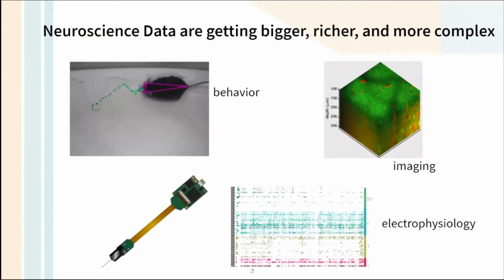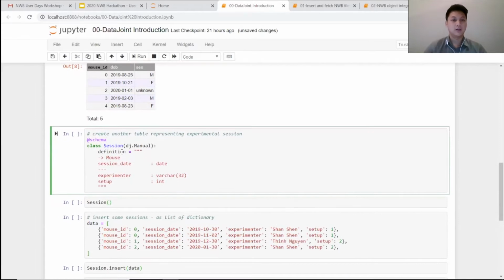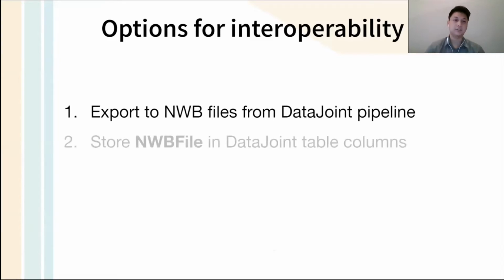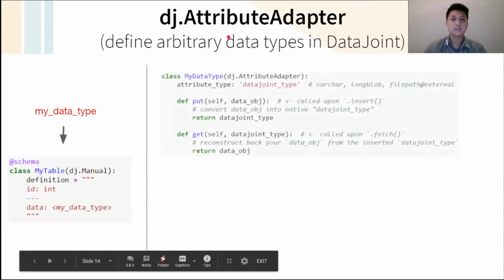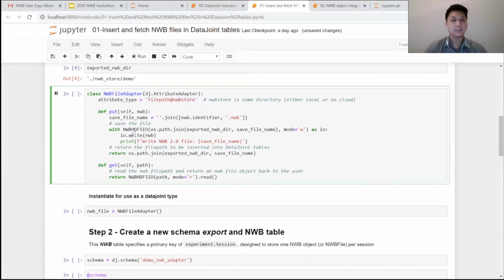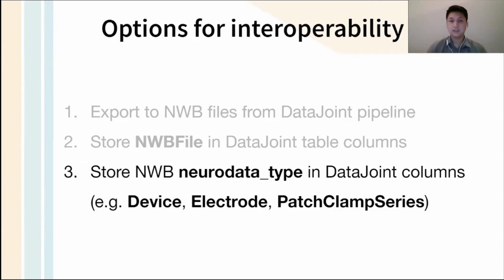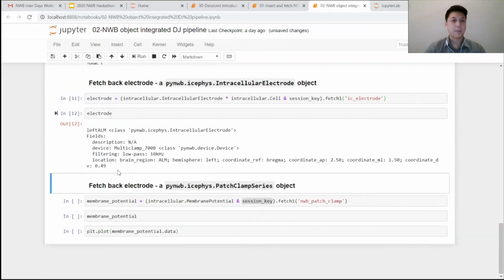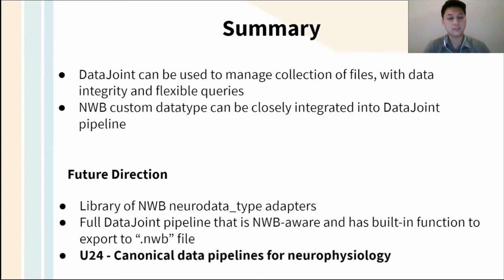DataJoint and Neurodata Without Borders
Presented by Thinh Nguyen at the NWB Remote User Days Workshop 2020.

Intro to DJ - 0:17
DJ+NWB Overview - 14:35
Method 1: Export to NWB files from DataJoint pipeline -  16:00
Method 2: Store NWBFile in DataJoint table columns - 18:26
Method 3: Store NWB neurodata_type in DataJoint columns - 34:54